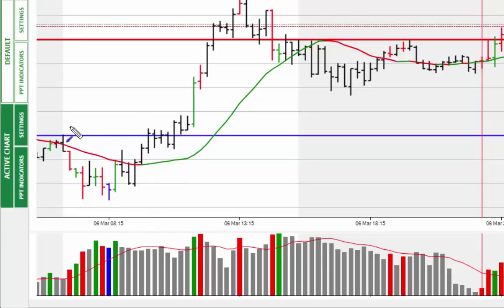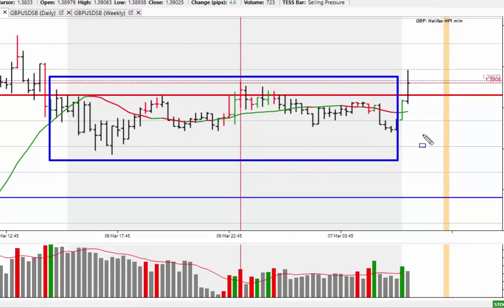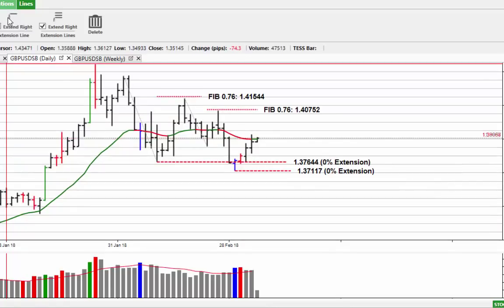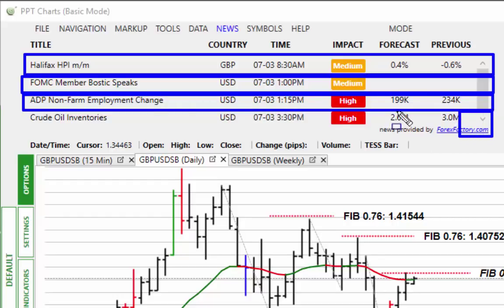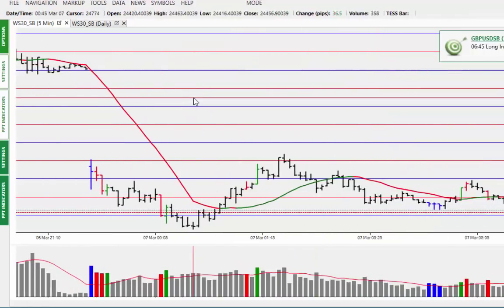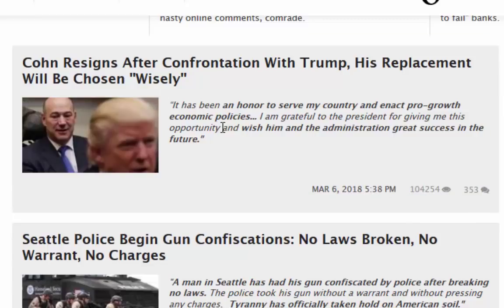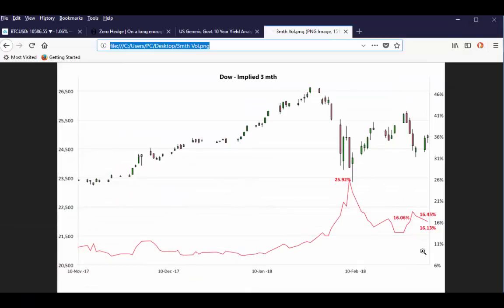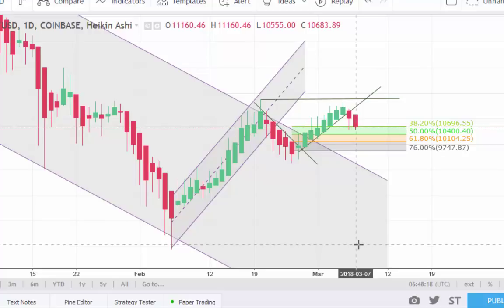Dow Gaps Lower 270 Overnight! - Market Alert 7th March 18